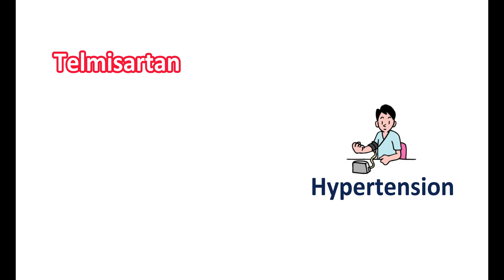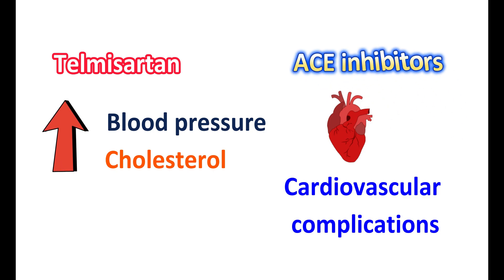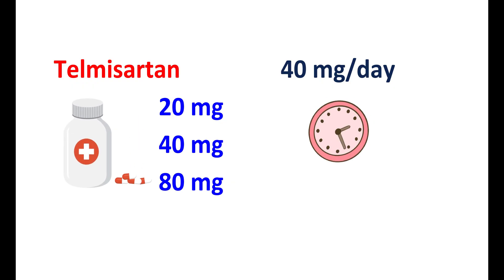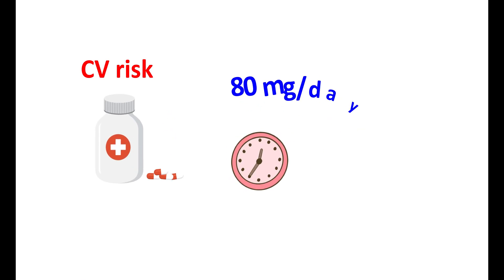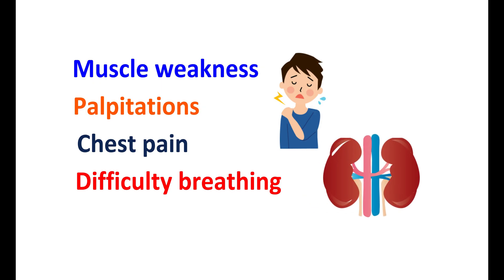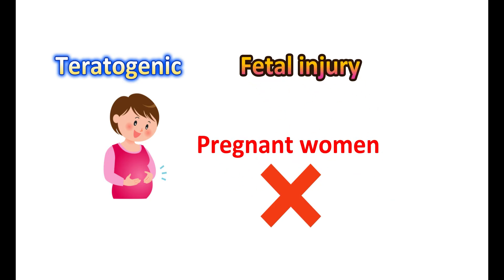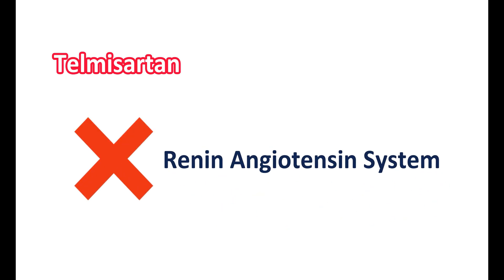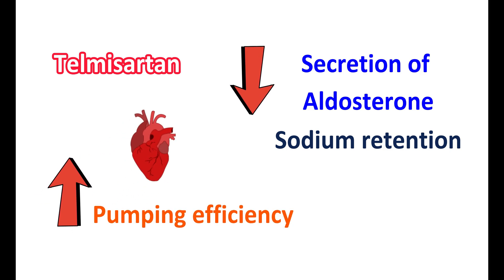Telmisartan 40 mg, 80 mg - Top Key FACTS | Dosage, Precautions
Telmisartan is a angiotensin II receptor blocker used to control hypertension.